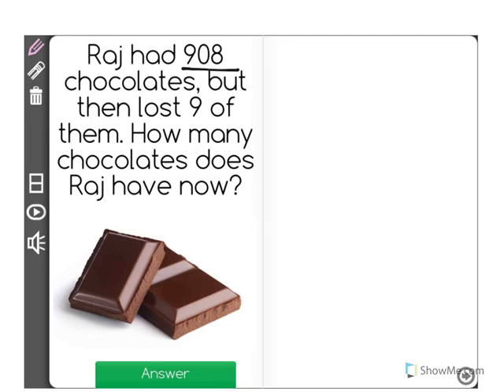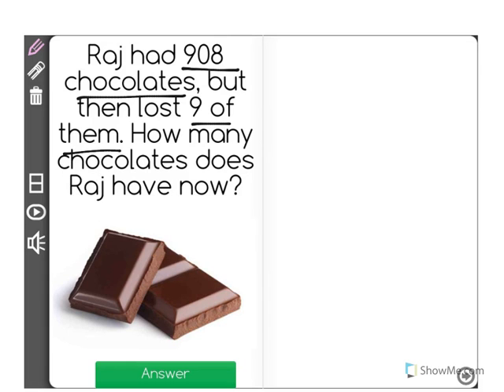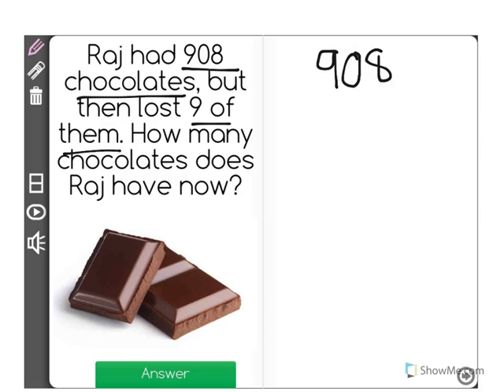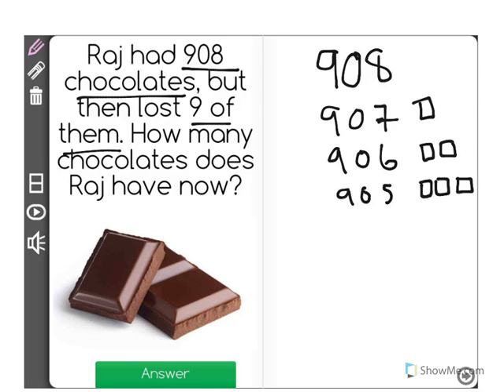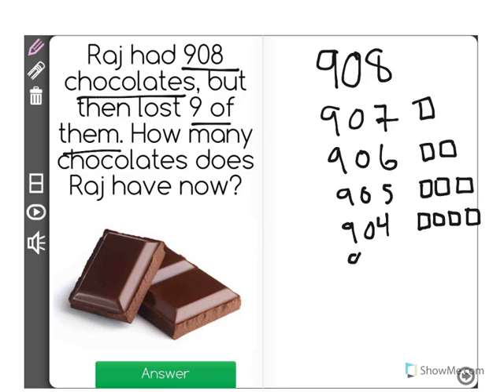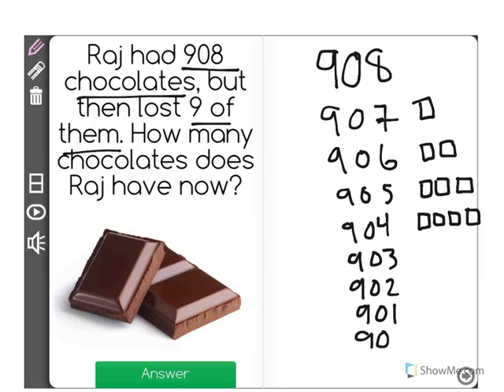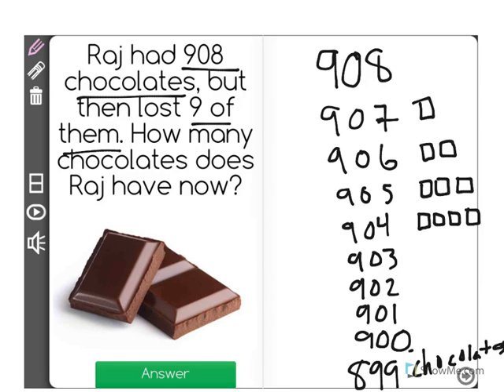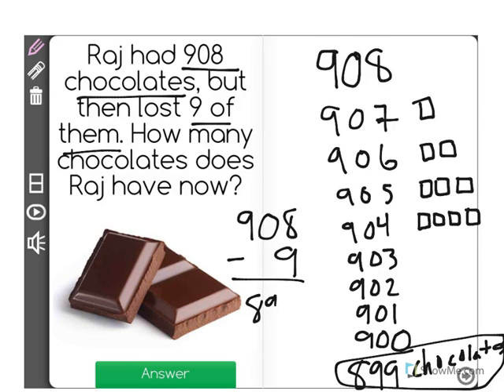[2.NBT.7-2.5] Add/Sub within 1000 - Common Core Standard - Word Problem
Subtract within 1000, specifically subtract a three-digit number and a one-digit number, using concrete models or drawings and strategies based on place value, properties of operations